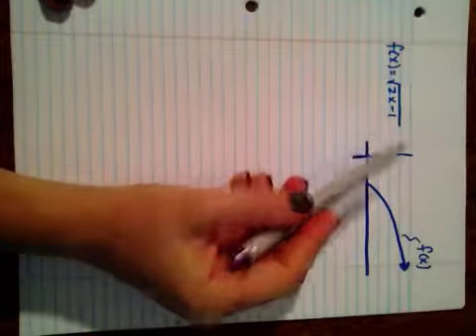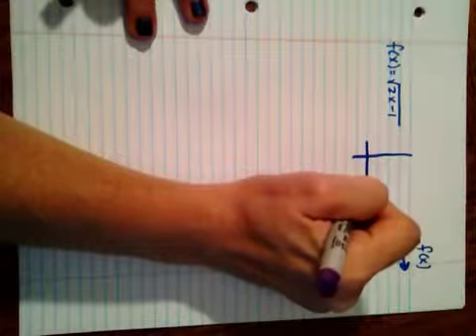Tangent to a Curve